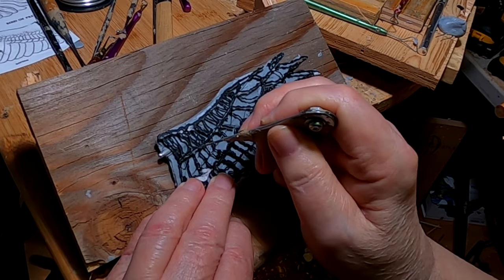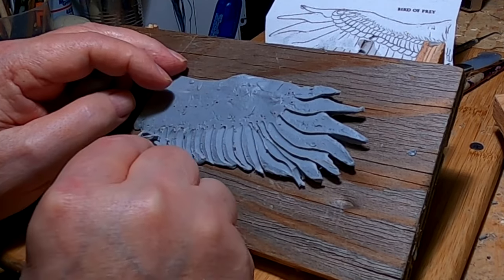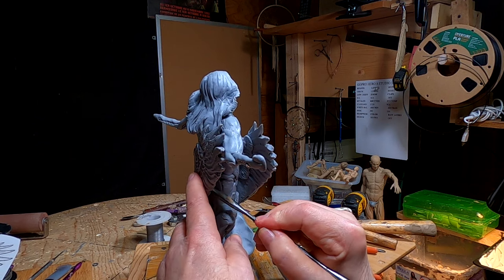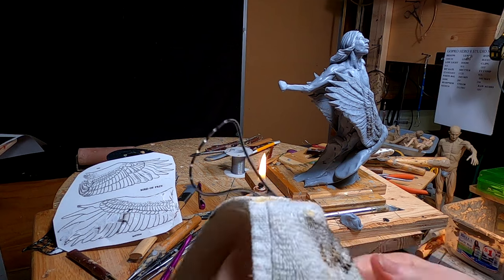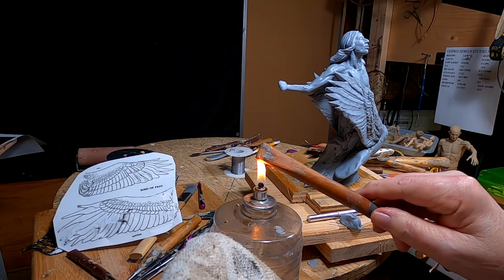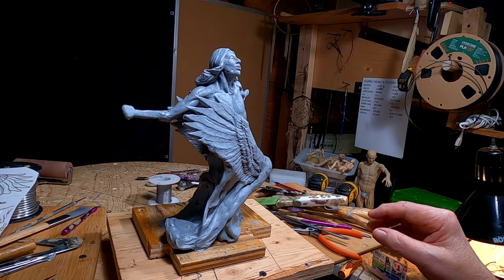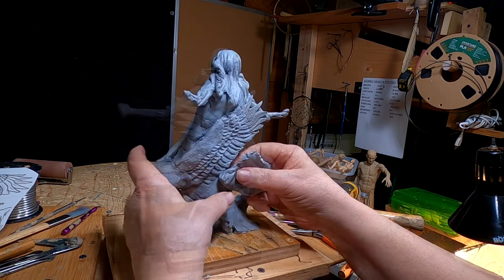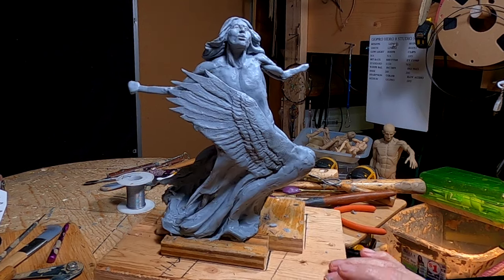A DREAM OF EAGLES Wings Attached and Then The Dream Takes Shape